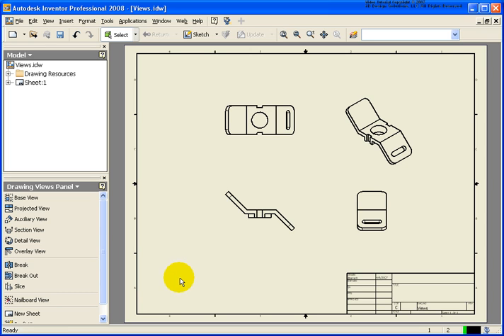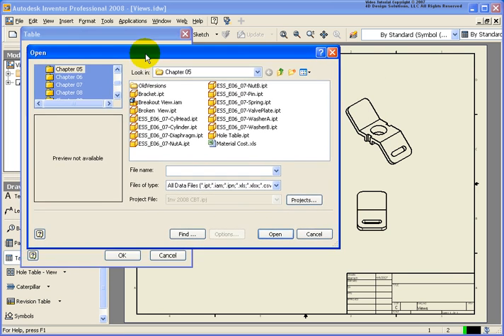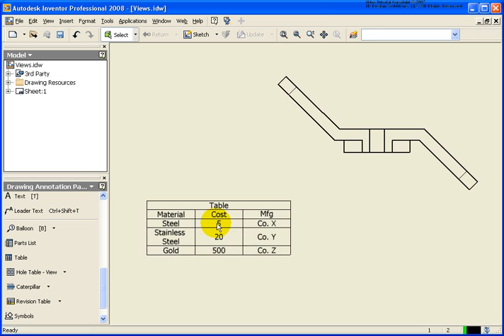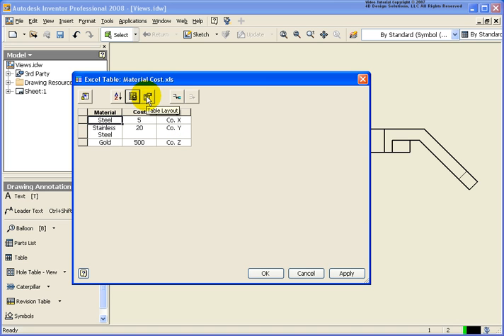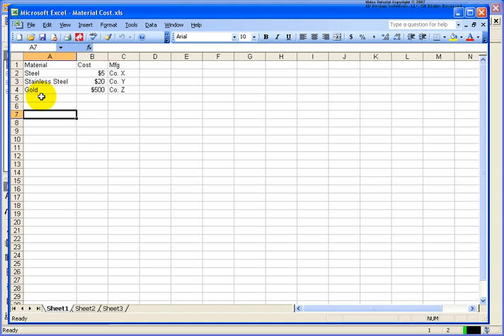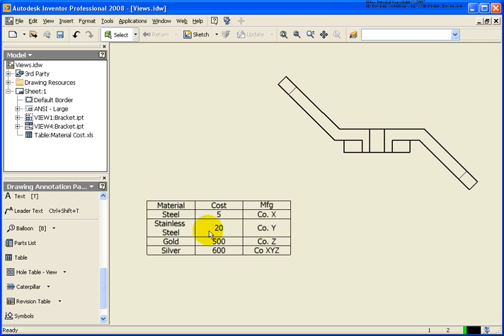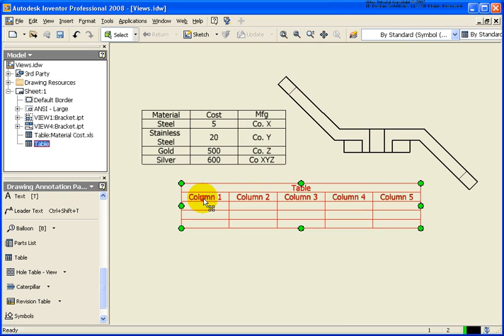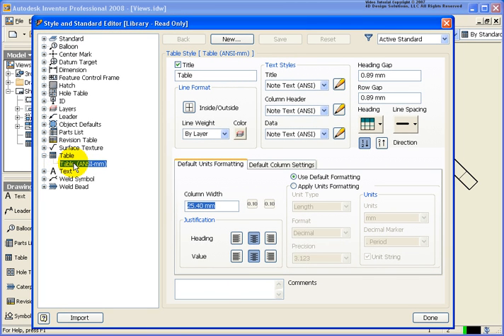18 Create a table in a drawing